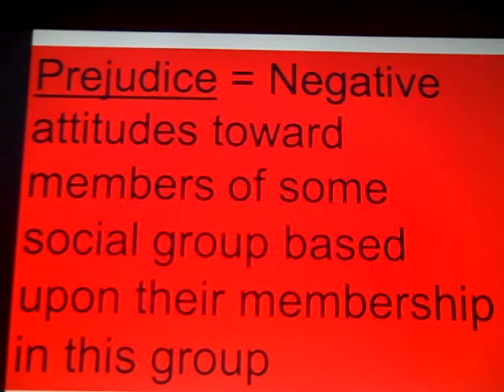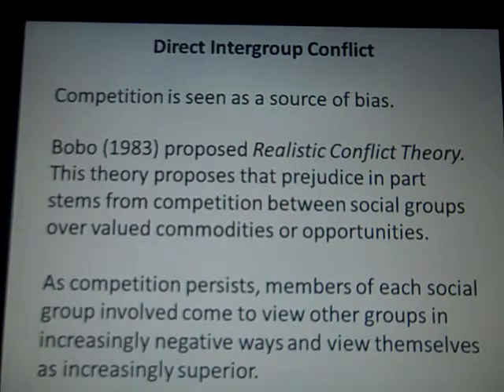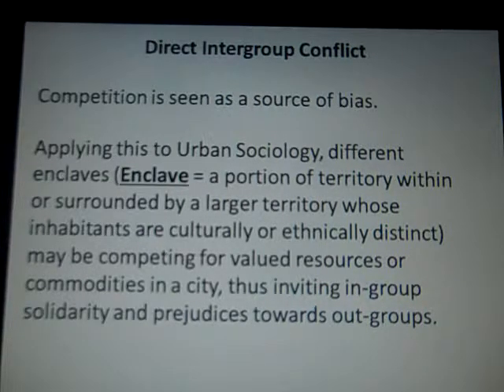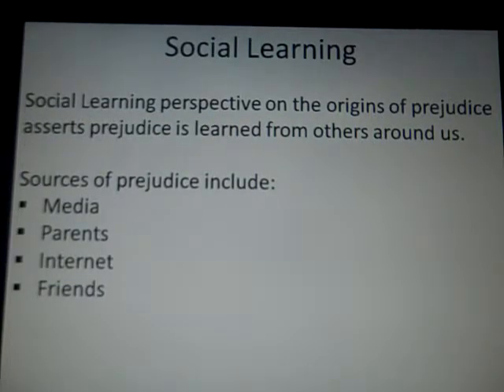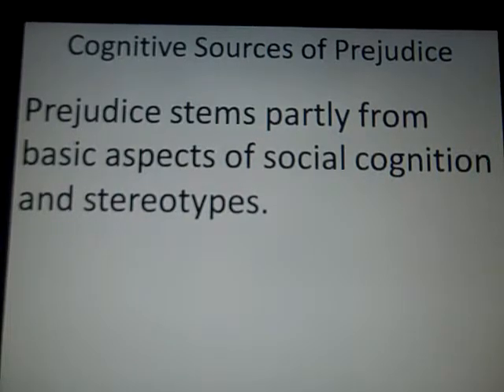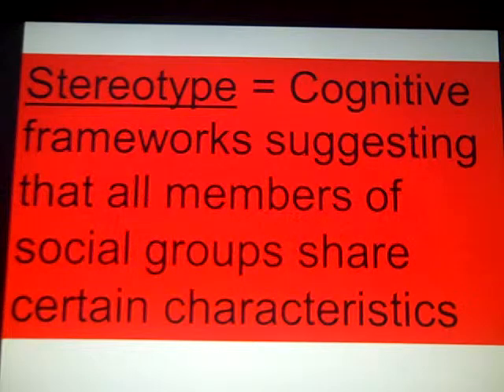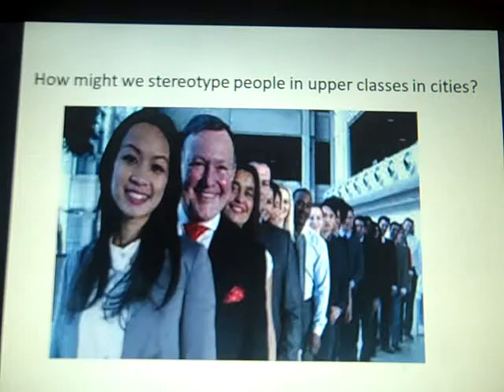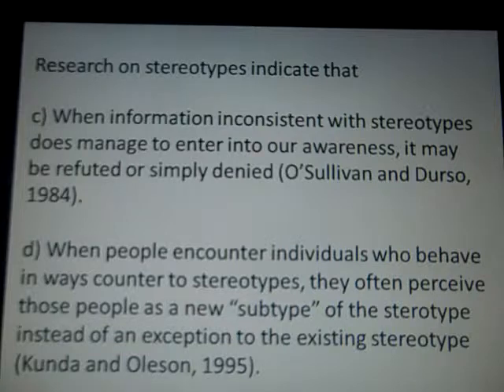Brandon Dean WVSU urban sociology video lecture a 2014